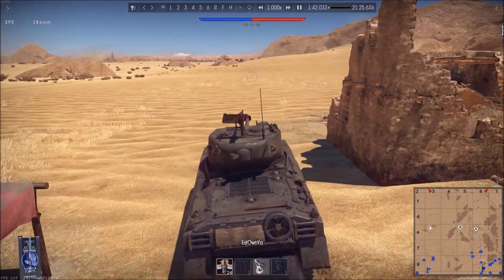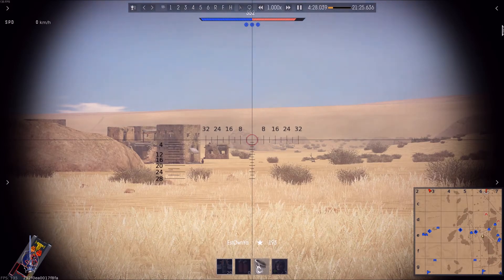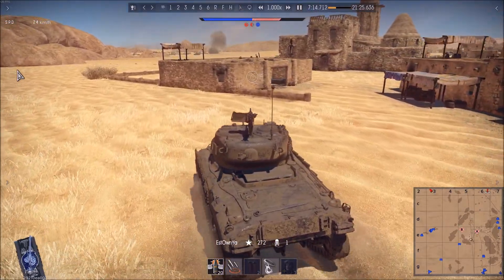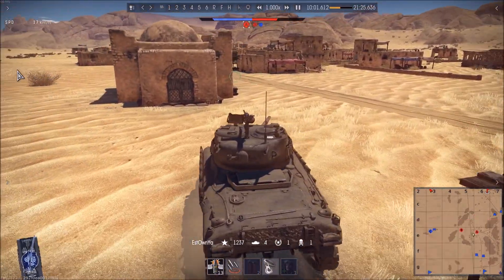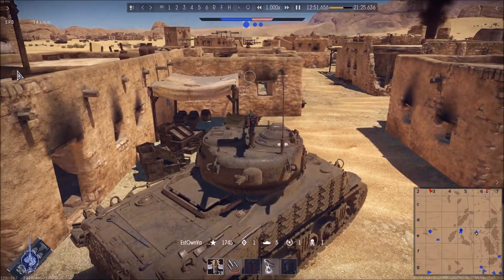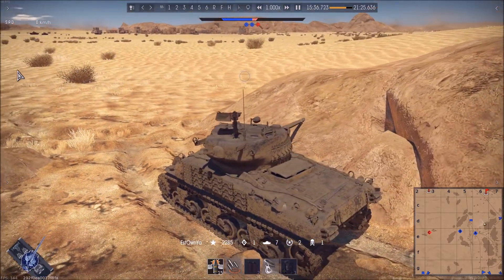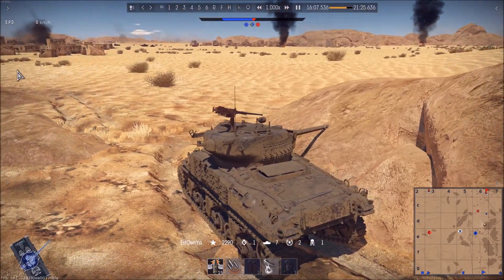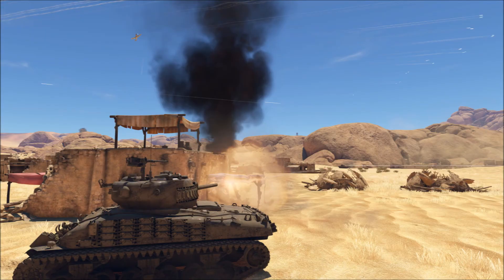Sneaky Sherman- War Thunder RB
US 4,7-5,3 lineup. This is how you fuck up a game so bad that you actually want to uninstall.